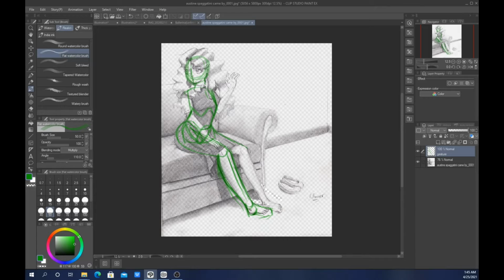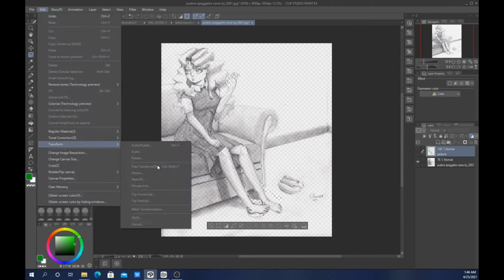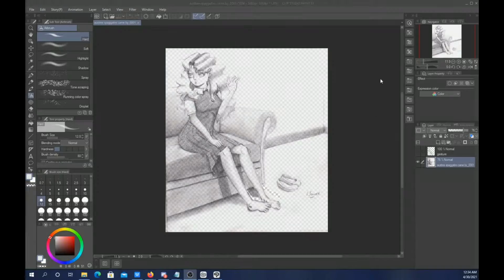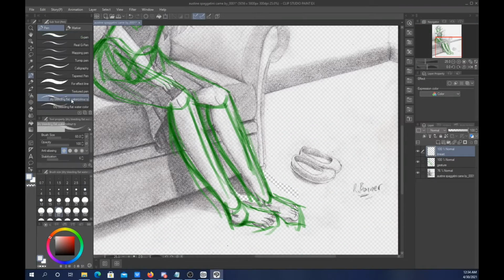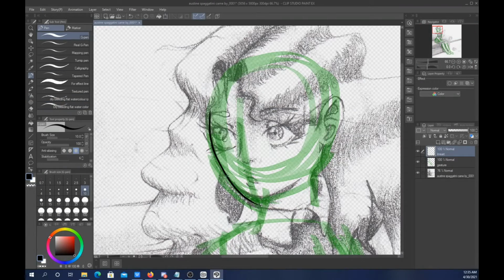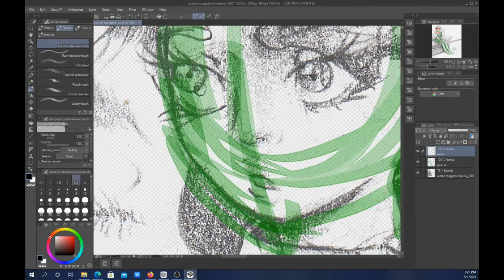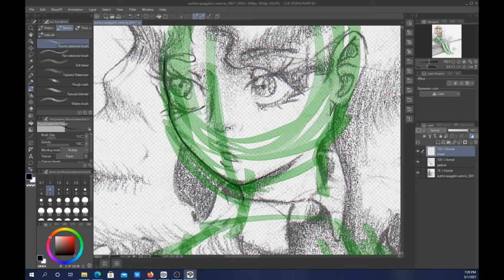Speedpainting 0019 - Austine came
Austine became an orphan, and works part time for extra money while being taken care of by a state in this world outside of the known universe. I like creatingg my own characters.

I offer art commissions, you can find out about my offerings

Logo effects at the beginning done by: miller Ink

audio track: Chillaxen by Anne frank
Water droplet sounds:

Title: Water Drop Sound High
Uploaded: 12.03.09

Title: Water Drop Low
Uploaded: 10.30.09